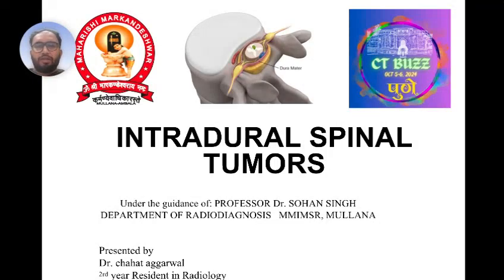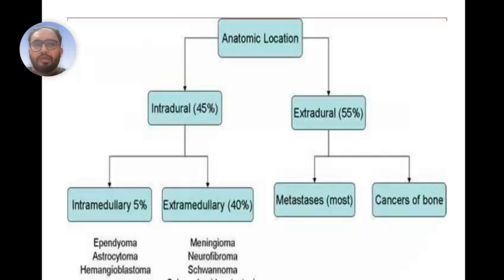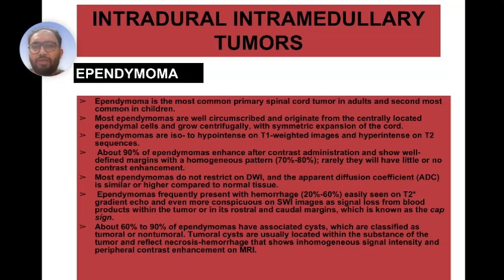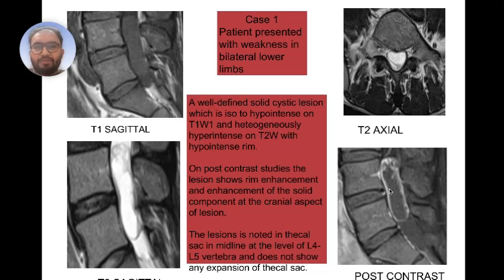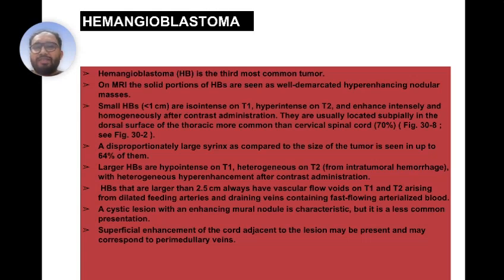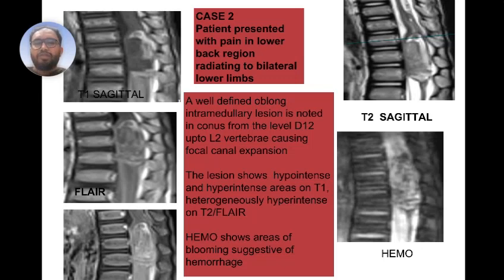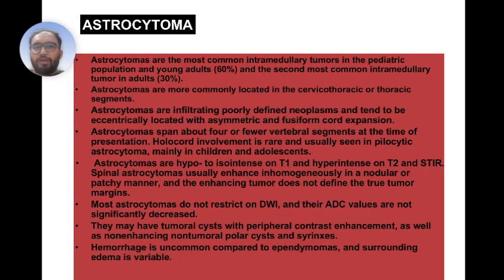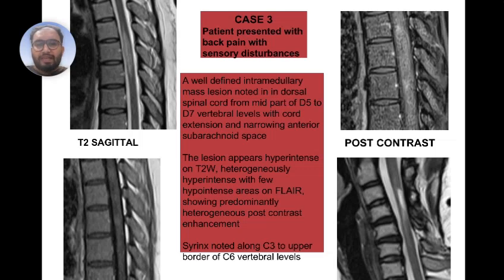Dr CHAHAT AGGARWAL | INTRADURAL SPINAL TUMORS